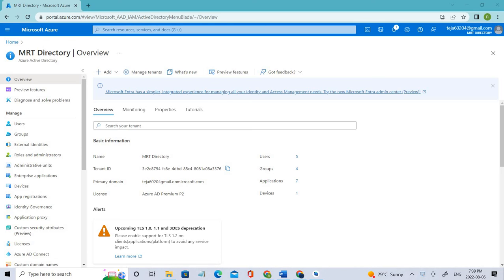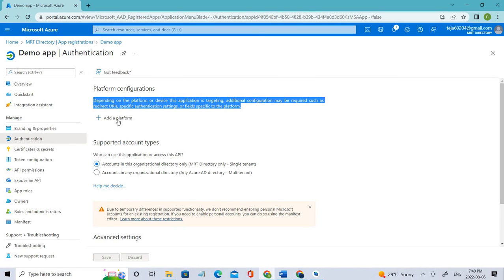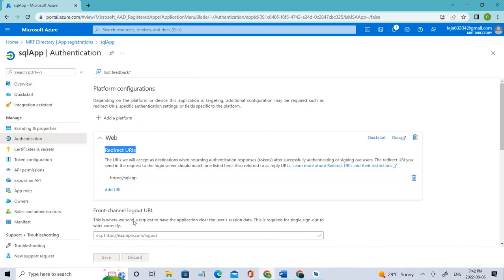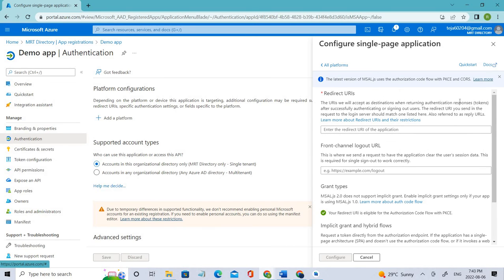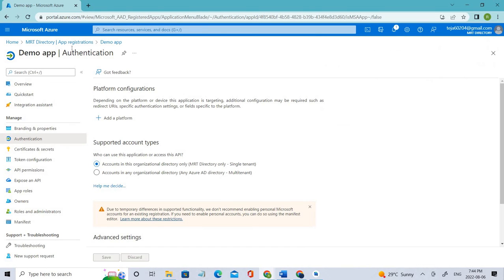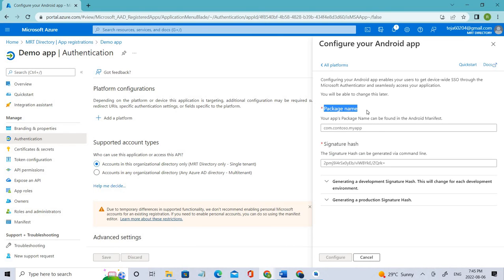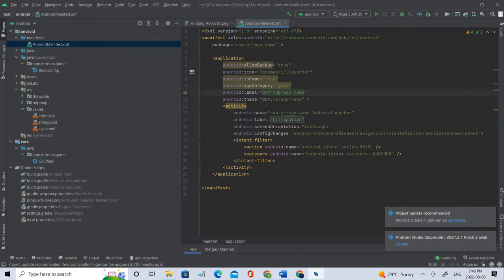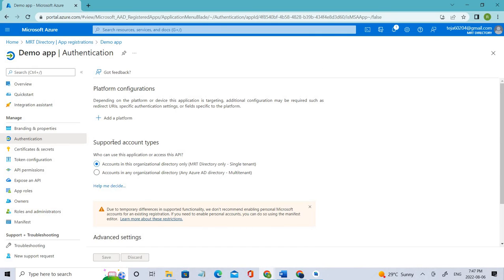Configure platform settings in azure app||discuss platform configurations||microsoft azure|| SC300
In this video, we will be talking about different platform configurations.